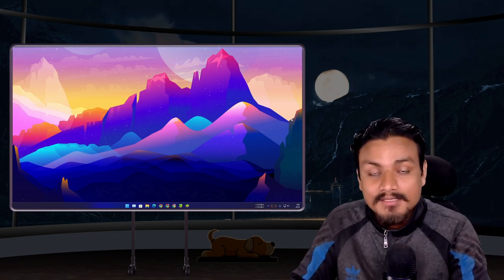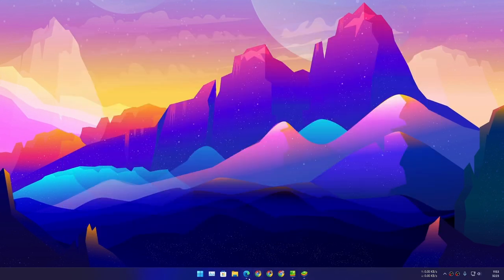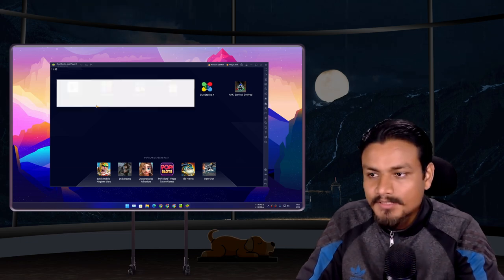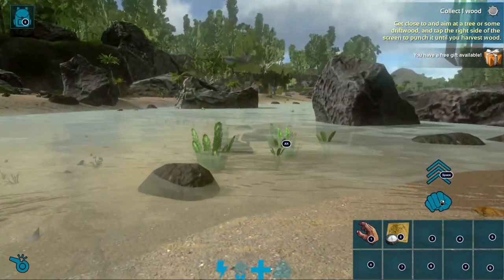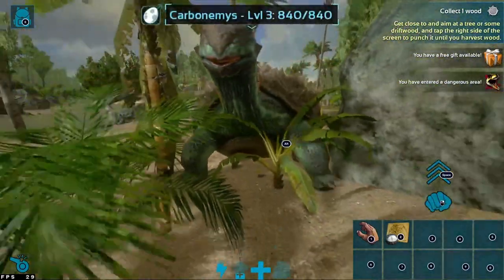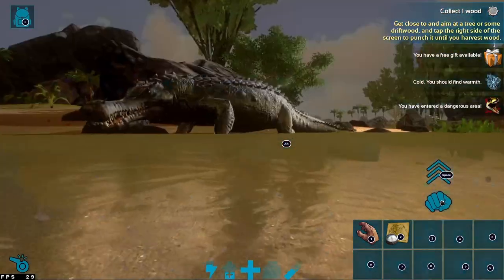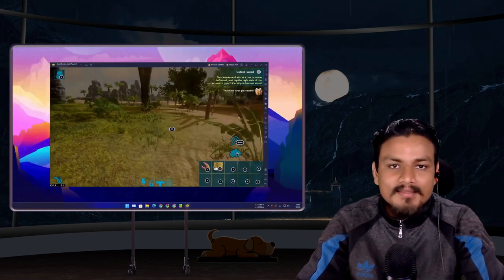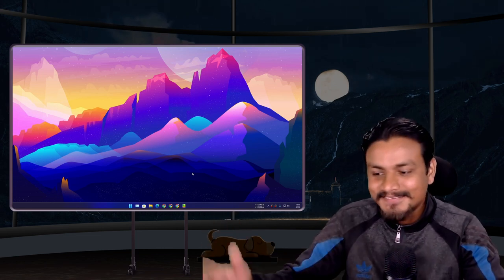Play ARK Survival Evolved Mobile on PC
Yes it is possible, you can now play ARK Survival Evolved mobile on PC via Android Emulator for free.